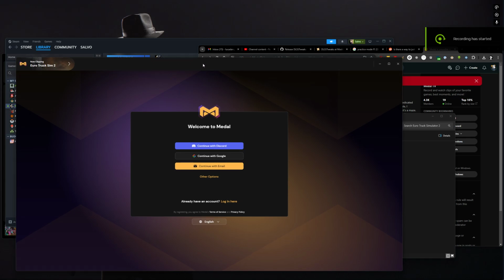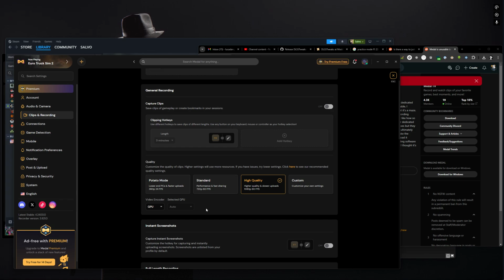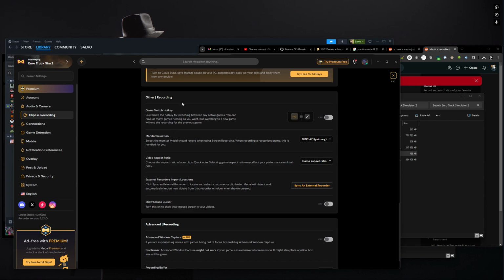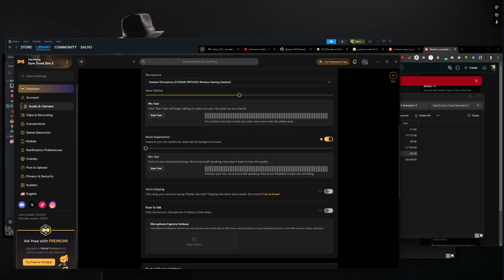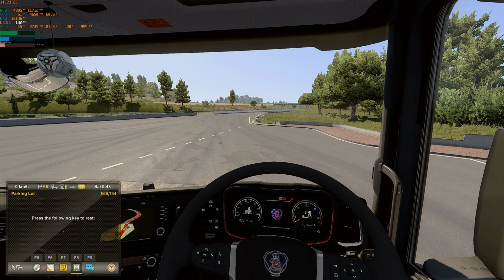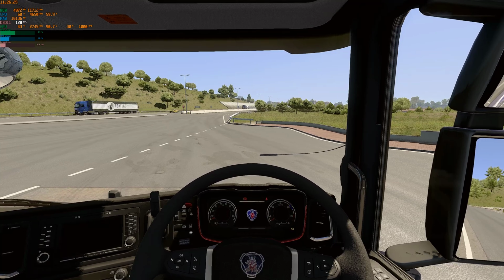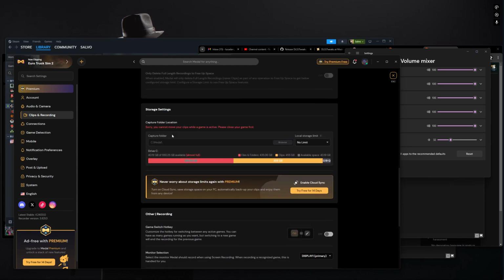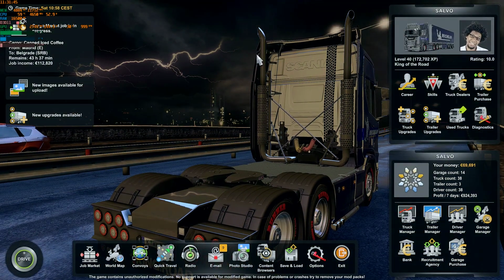How to use medal for recording gameplay videos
In this video, I show how to use medal to record gameplay on pc. I did not show clipping or bookmarks, just video recording.